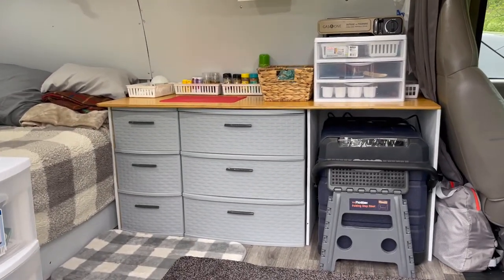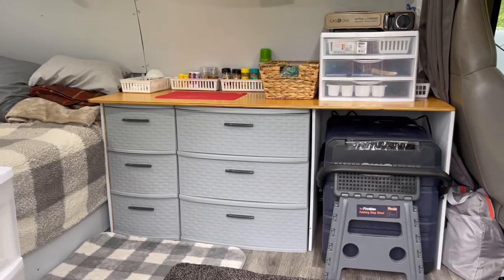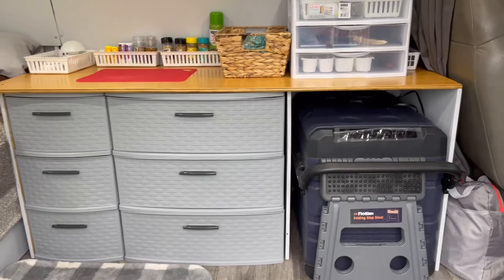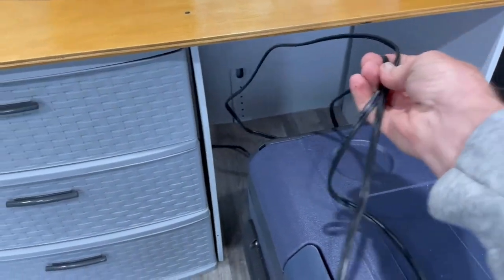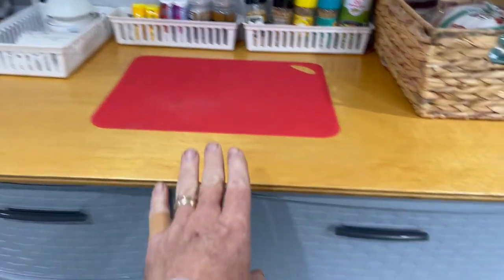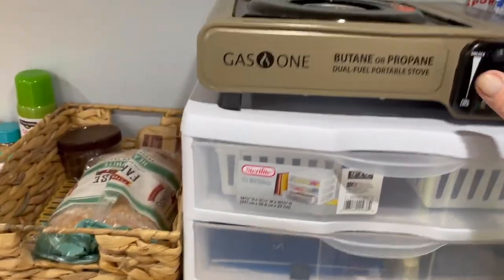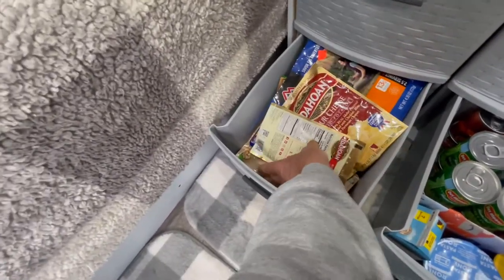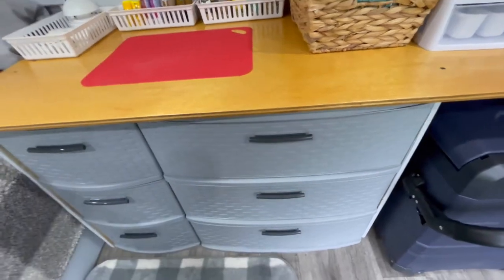Chevy Express “DIY” Camper Van Build Episode-19 Temporary Cabinet & Counter Upgrade.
Cabinet & Counter Upgrade using inexpensive plastic cabinets from Walmart and one piece of half-inch plywood.￼